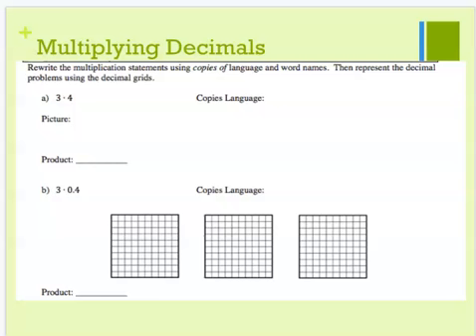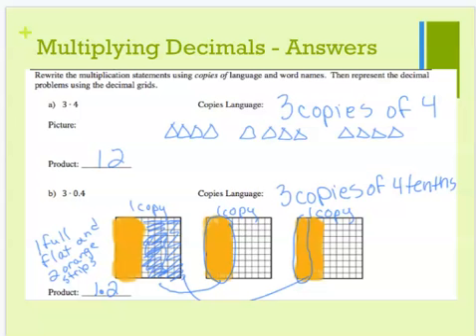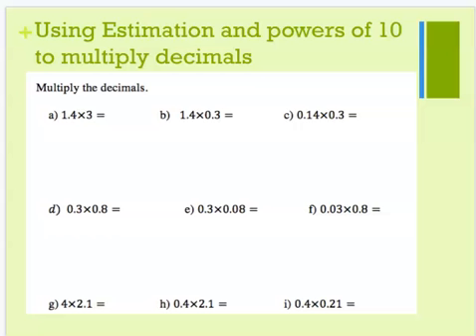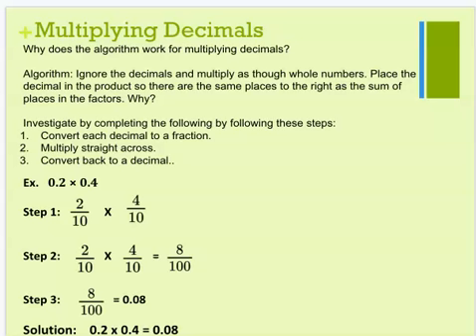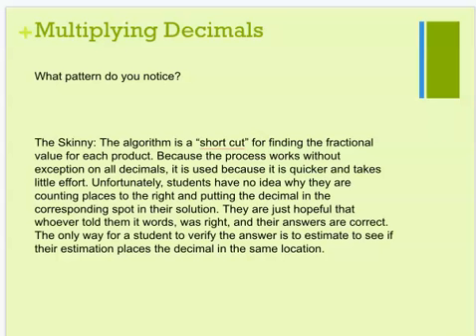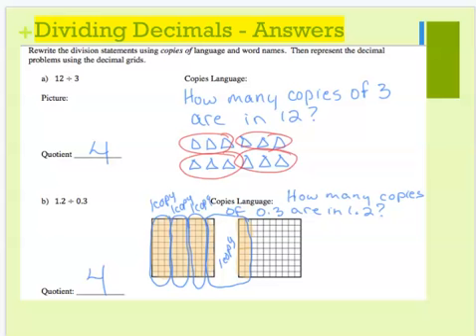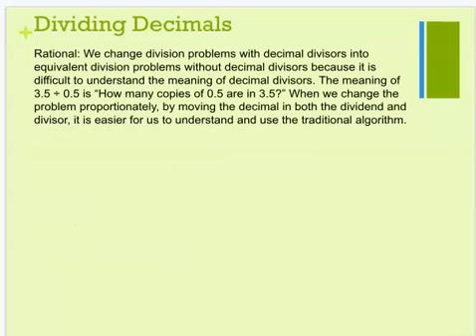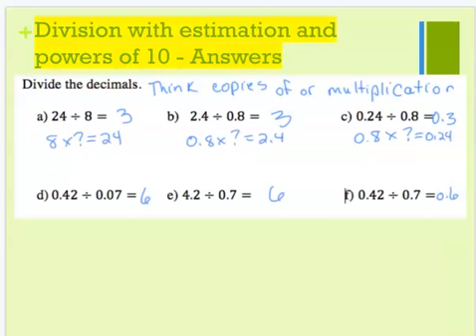MAT 256 F20 Online Multiplying and Dividing Decimals